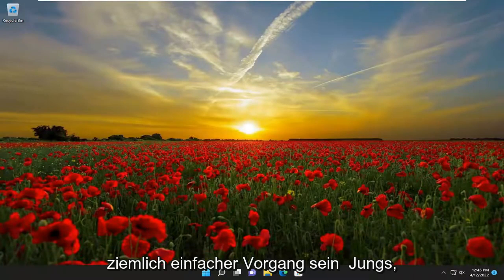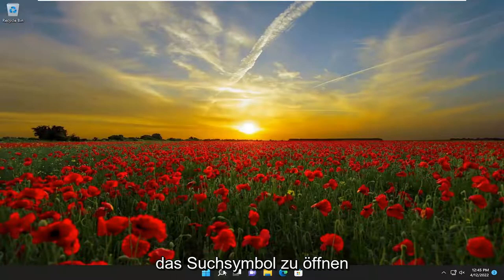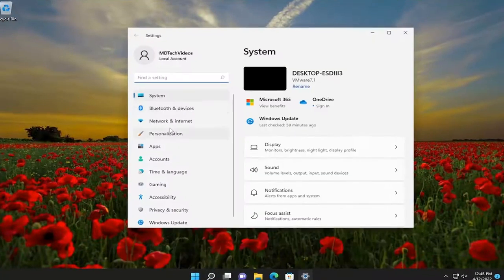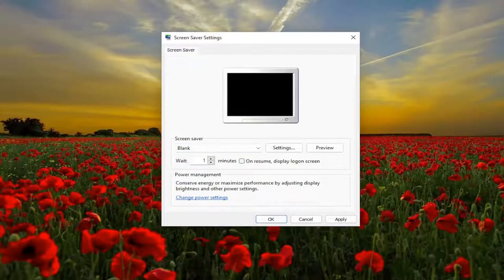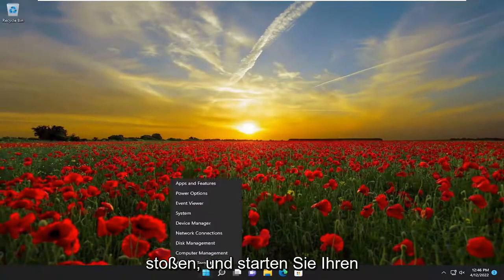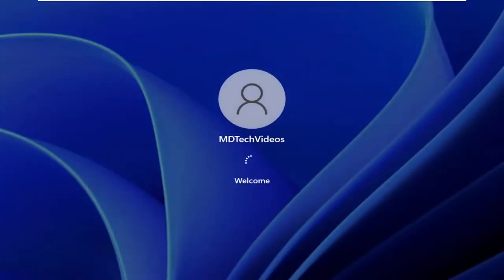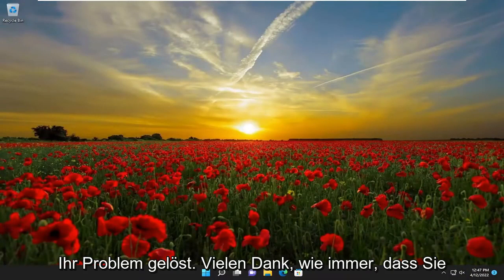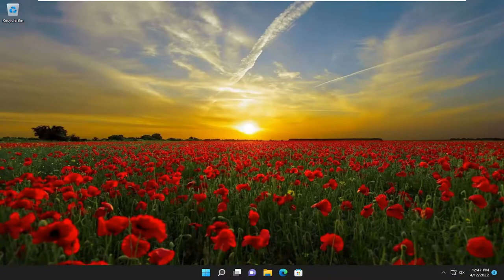Windows 11: Automatische Bildschirmsperre deaktivieren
Verhindern Sie, dass der Computer Windows 11 automatisch sperrt [Tutorial]

Microsoft bietet keine einfache Möglichkeit, die Sperrbildschirmfunktion mit der Einstellungs-App oder der klassischen Systemsteuerung zu deaktivieren. .

In diesem Tutorial behandelte Probleme:
Verhindern Sie, dass der Computer Windows 11 automatisch sperrt

Wird Ihr Windows-PC zu oft automatisch gesperrt? Wenn das der Fall ist, dann liegt es wahrscheinlich daran, dass eine Einstellung im Computer das Erscheinen des Sperrbildschirms auslöst, und das sperrt Windows 11/10, selbst wenn Sie es für kurze Zeit inaktiv lassen.